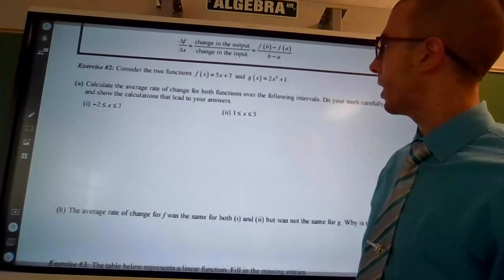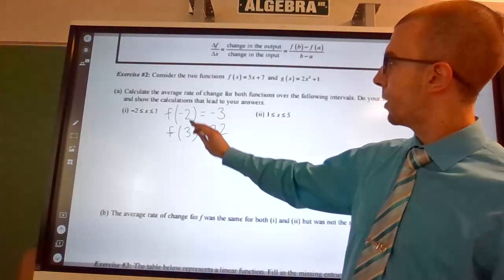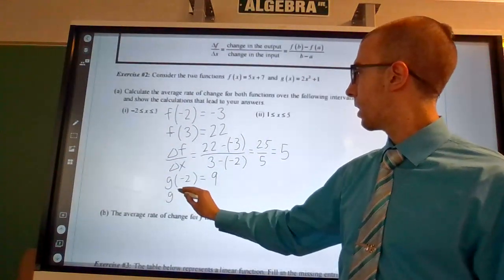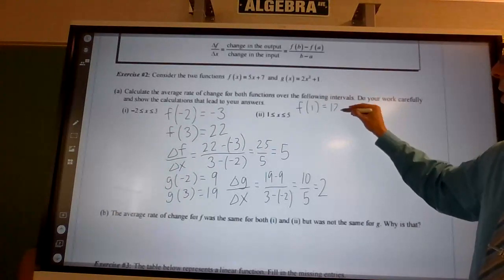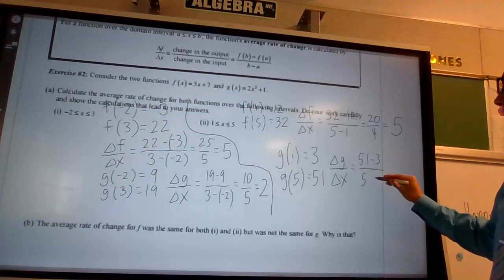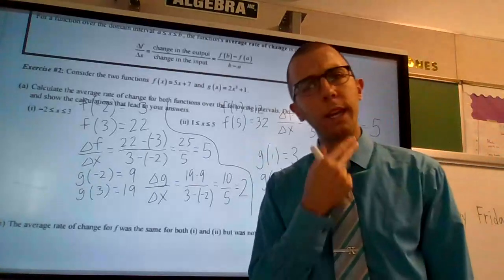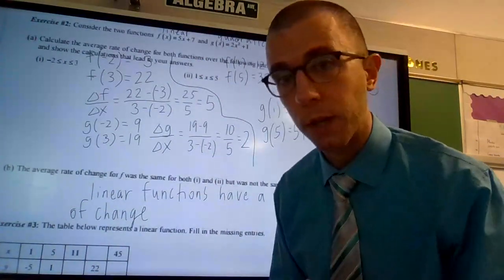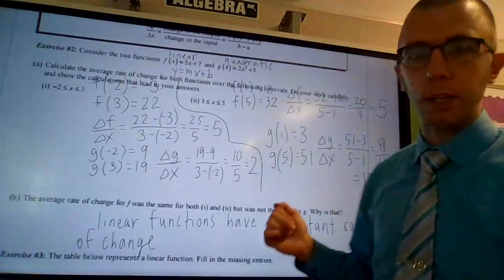Average Rate of Change w/ Mr. Poley part 2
algebra 2, average rate of change, remote learning, love math, Mr. Poley